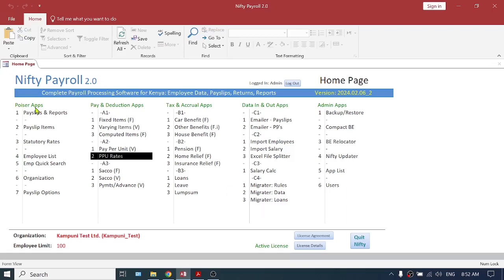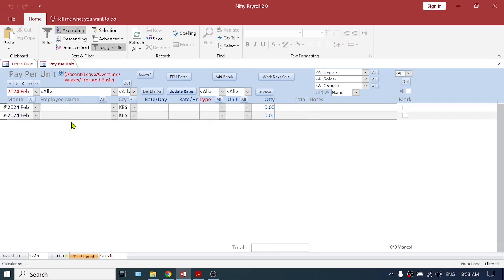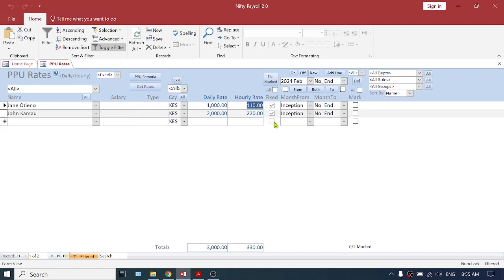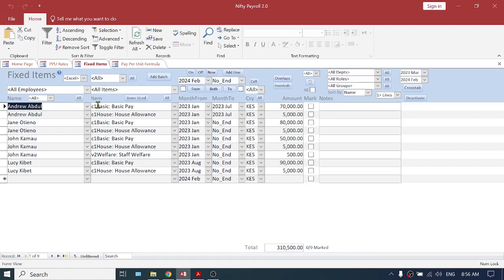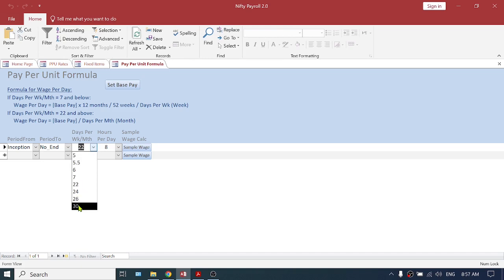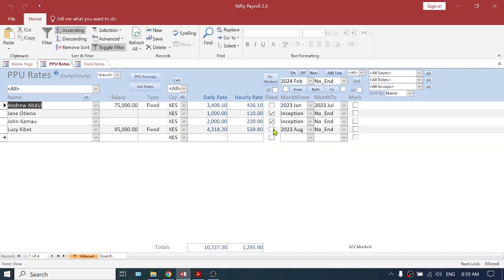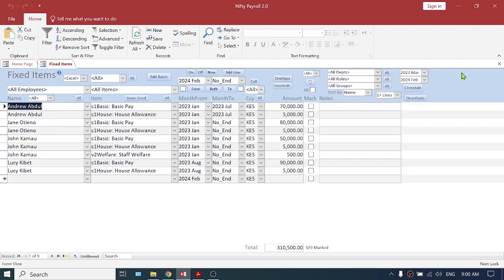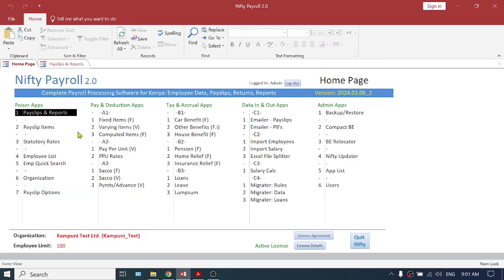Nifty2 - Pay Per Unit App (for payments using daily or hourly rate) (Eg. Overtime, Leave Pay, etc.)